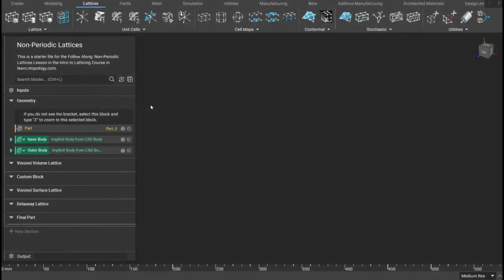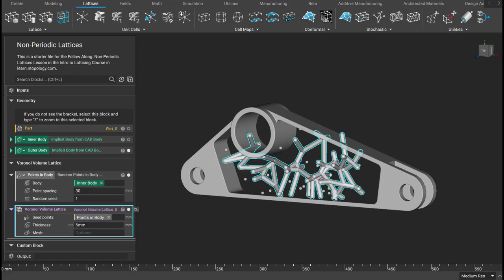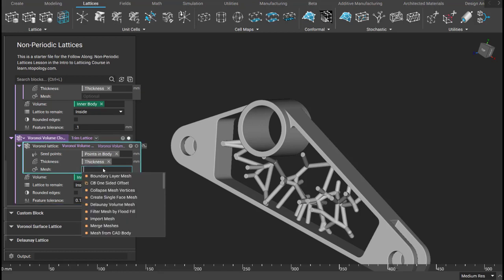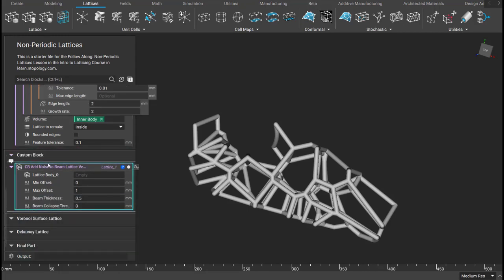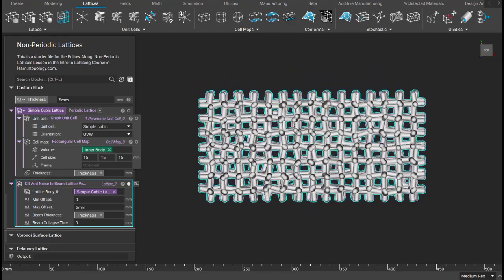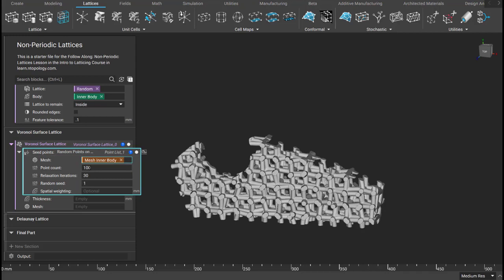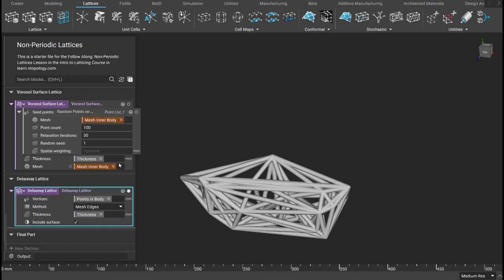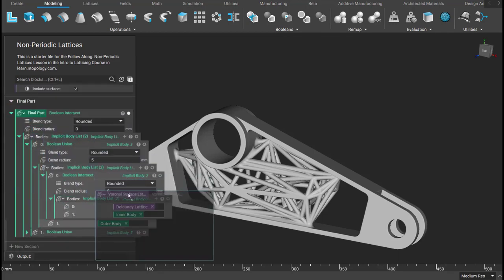Intro to Lattices: Follow Along: Non-Periodic Lattices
This video demonstrates the Non-Periodic Lattice options for creating lattices in nTop. This video covers:

0:00 Intro
0:44 Voronoi Volume Lattice
4:08 Custom Block for Adding Noise
7:04 Voronoi Surface Lattice
8:37 Delaunay Lattice
9:30 Final Body

This video can be found on the nTop Learn site under the "Intro to Lattices" course: